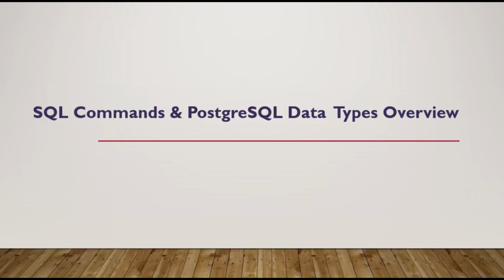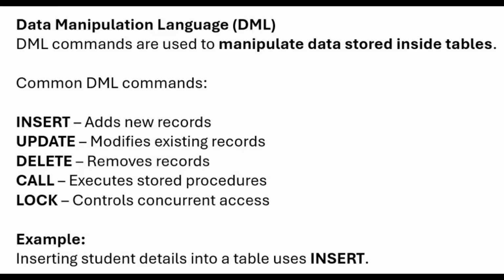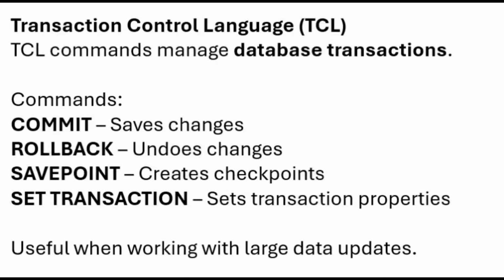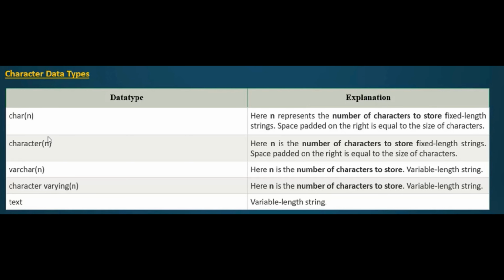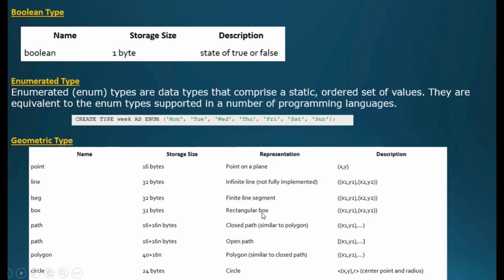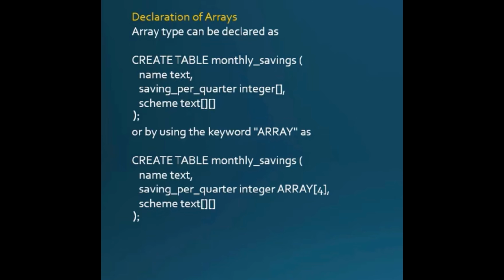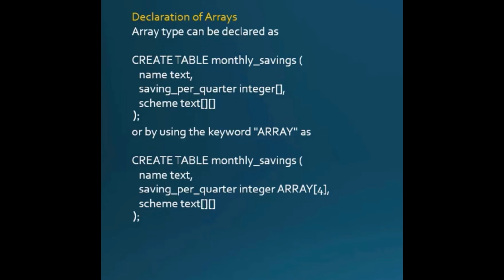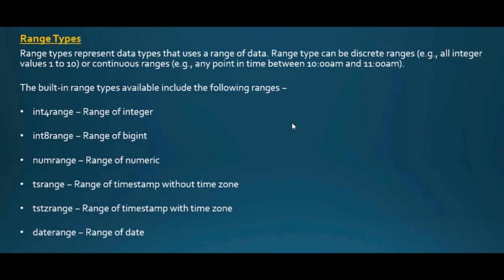PostgreSQL Commands and Data Types | Complete Overview for Beginners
📌 Description

PostgreSQL is a powerful open-source relational database system widely used in real-world applications.
In this video, you will learn PostgreSQL Commands and Data Types with a clear and structured explanation, perfect for beginners, students, and professionals.

🔹 This video covers:

Types of PostgreSQL Commands
(DDL, DML, DQL, DCL, TCL)

Numeric, Character, Date & Time Data Types

Boolean and ENUM types

Geometric and Network Address Types

Bit String and Text Search Types

UUID, XML, and JSON data types

Array, Composite, and Range Types

Practical SQL examples for better understanding

📚 This tutorial is useful for:

DBMS students

B.Tech / MCA learners

PostgreSQL beginners

Backend and database developers